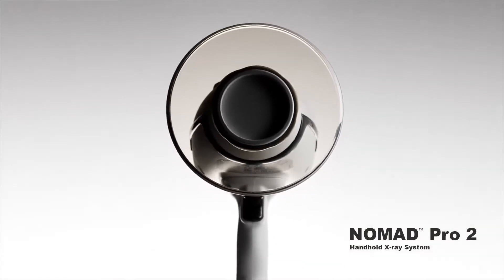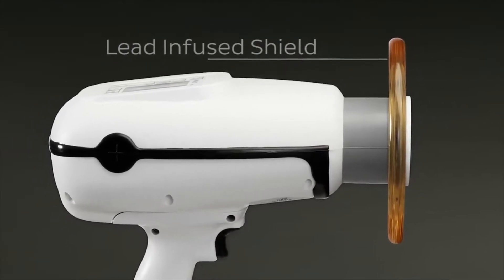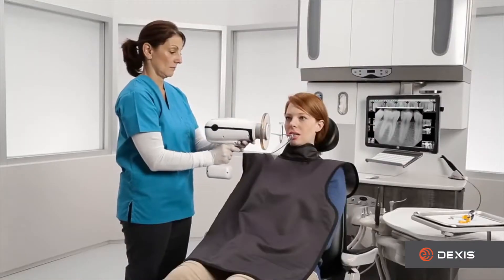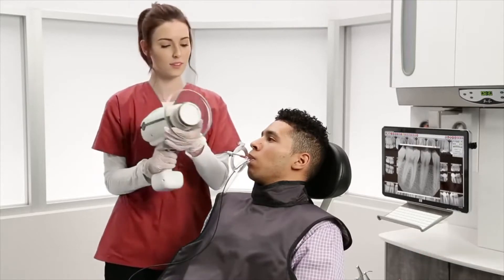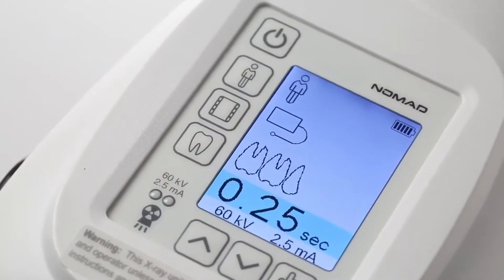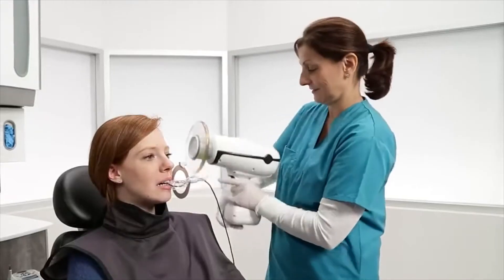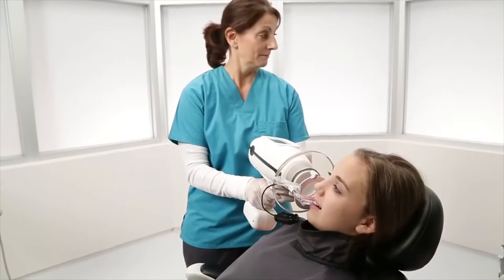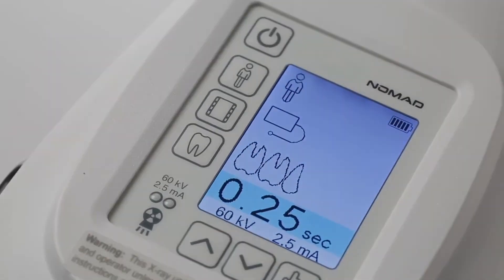OLD - DEXIS™ NOMAD™ Pro 2 - Portable handheld x-ray system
-old-
With the NOMAD™ Pro 2, you gain all the reliability and efficiency advantages that every busy dental office needs and appreciates. The NOMAD Pro 2 handheld x-ray provides a powerful freedom in workflow that is unattainable with wall-mount units.